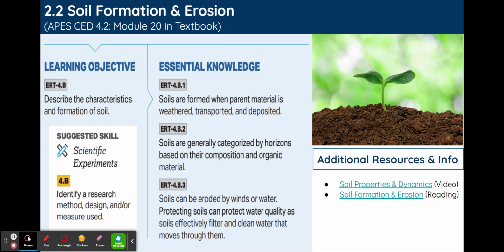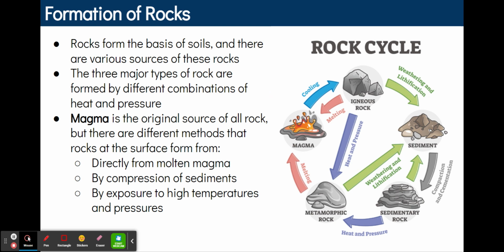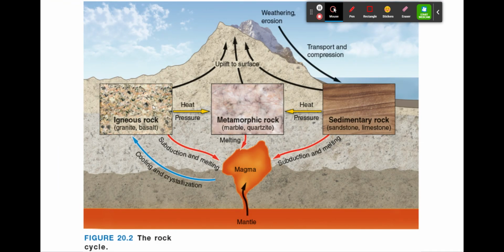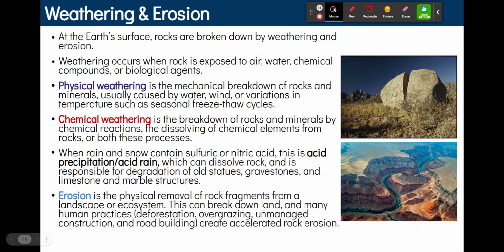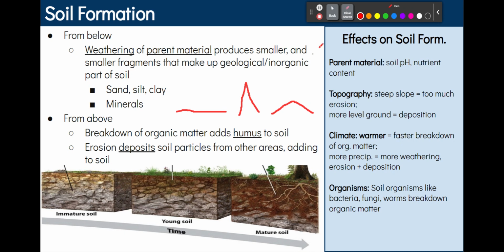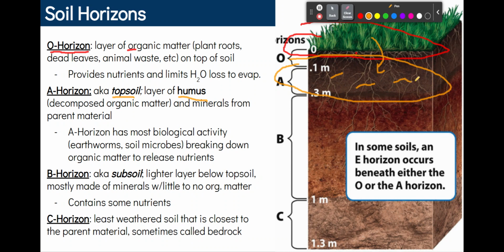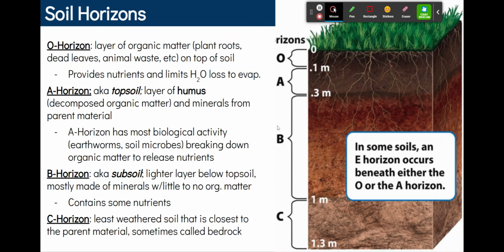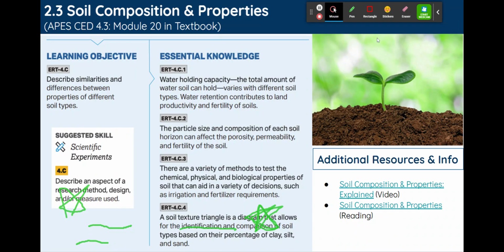2.2 Soil Formation & Erosion | Unit 2 | AP Environmental Science